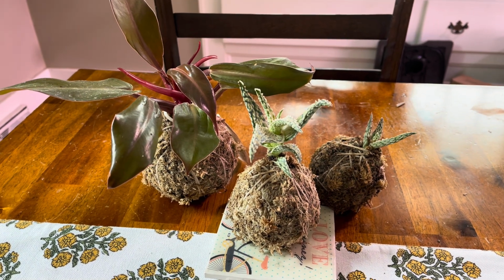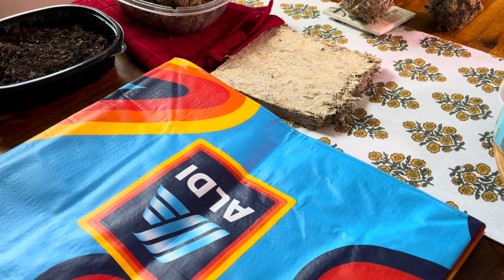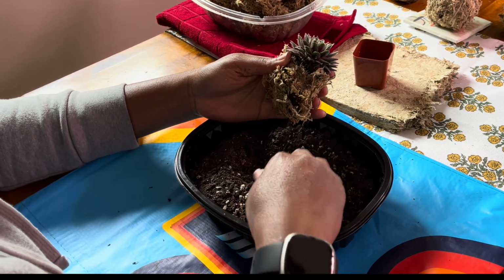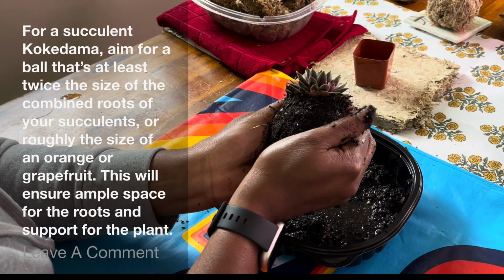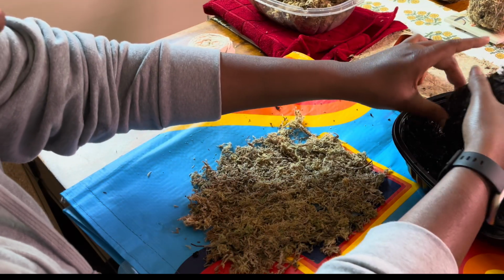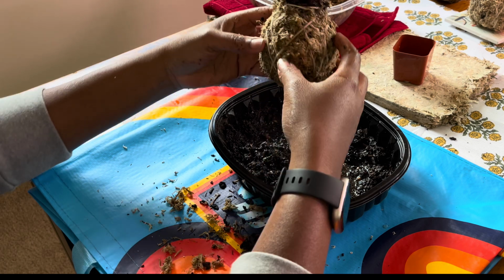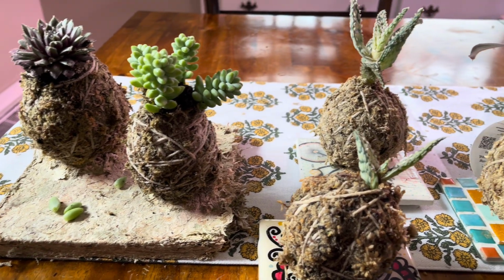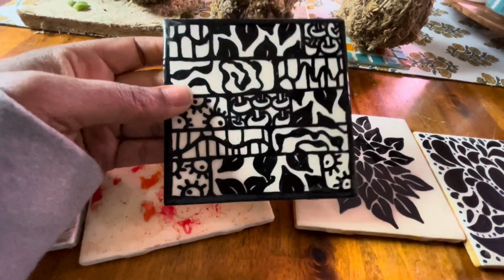Making KOKEDAMA | Japanese Moss Ball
This video follows my 5th time making a kokedama moss ball using sphagnum moss, cactus soil and succulent.

Snail Mail:
You Grow Row
520 S. Main Street
Suite 2511-RO

Amazon Storefront